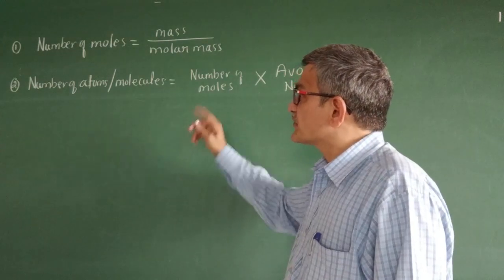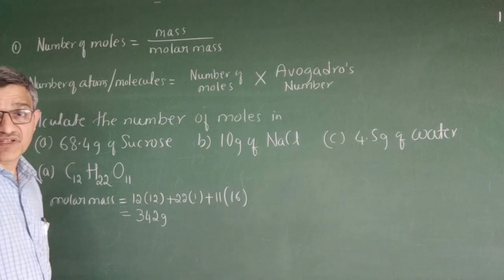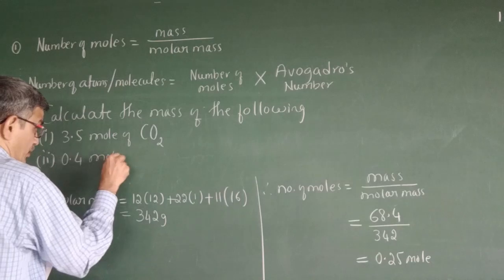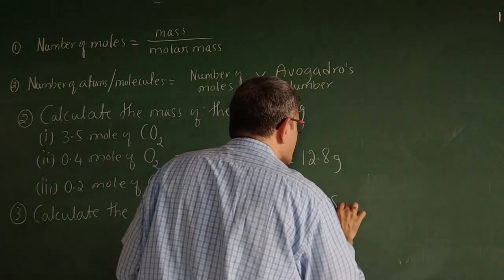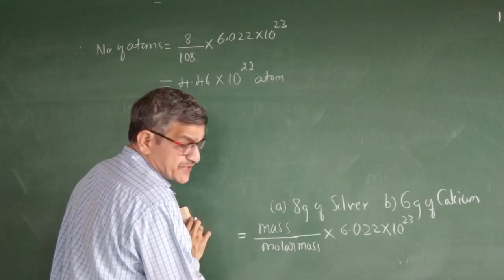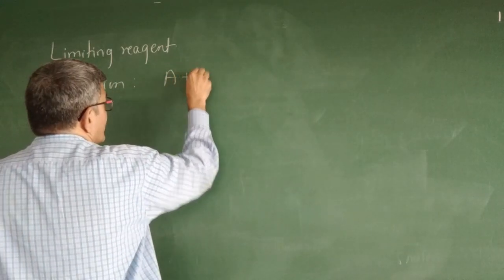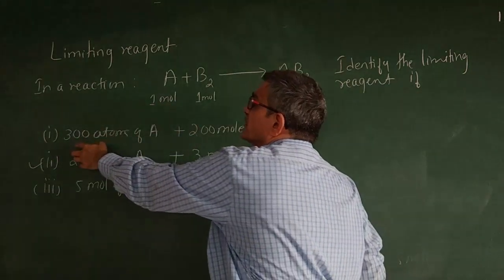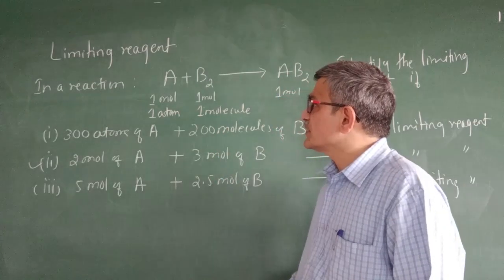CHEMISTRY Chapter 1 Limiting Reagents